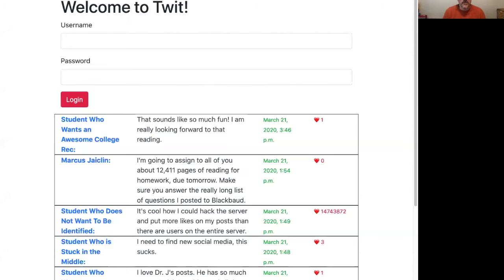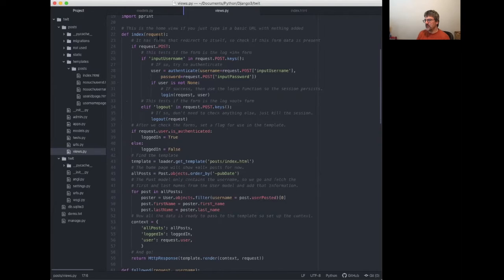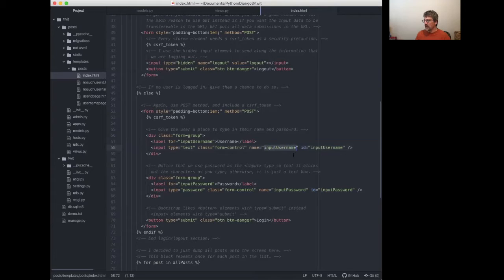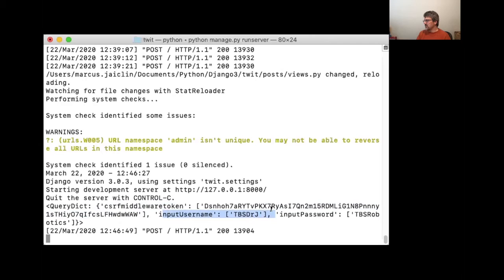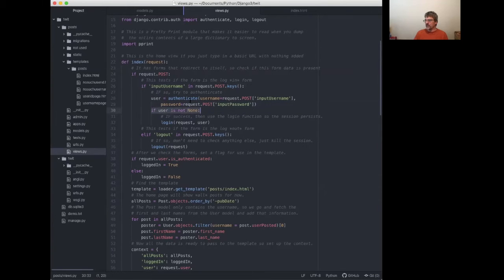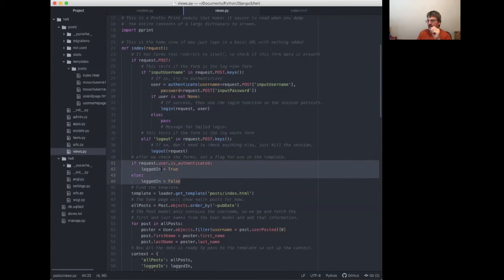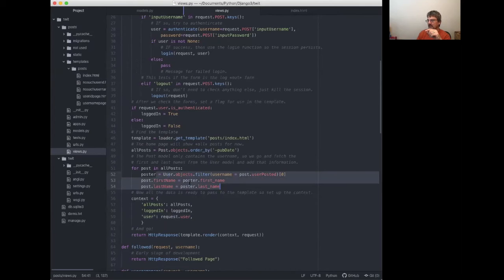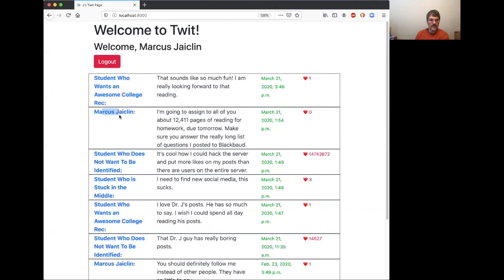Django User Authentication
Help on getting started with user authentication in Django.  Using Python 3.7.4, Django 3.0.3.  Made for the Honors Computer Science class at The Bishop's School.

A couple of quick notes in retrospect:

  -On lines 41-44 of the views.py, I should have just used loggedIn = request.user.is_authenticated for the easy one-line way to do that.
  -Sorry I chopped off my head in some of the sections of the video, iMovie really wanted to fill the entire screen, and I just didn't always remember to change the cropping.